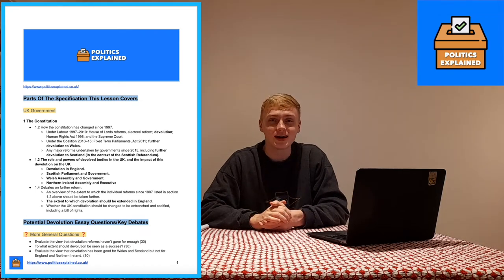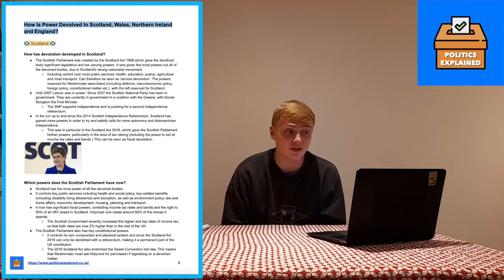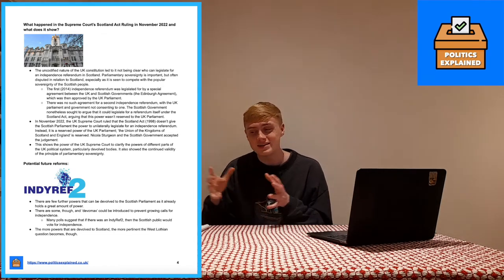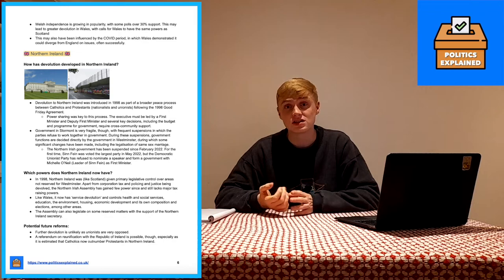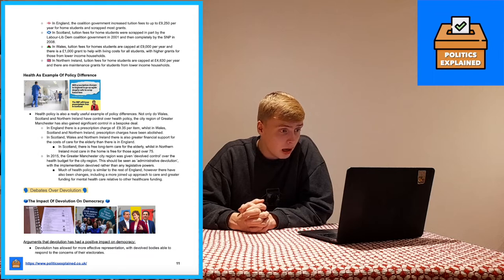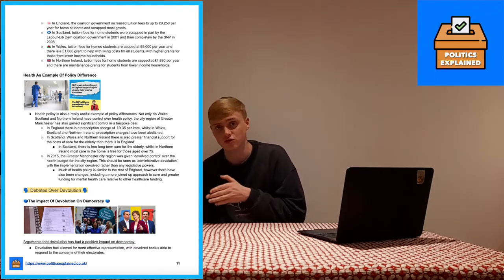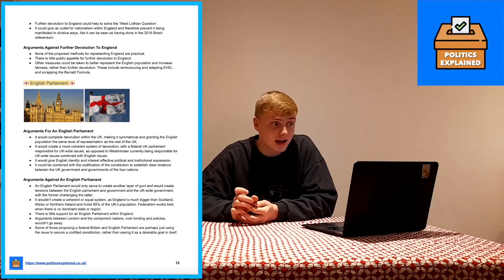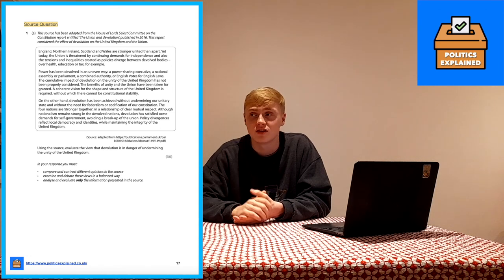Devolution In A Level Politics | Everything You Need To Know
- Visit the Politics Explained website to access the PDF that accompanies this video, free essay plans and a place to sign up for tutoring if you are interested!

In this video, I talk you through everything you need to know about devolution in A Level Politics! Including how devolution has developed in Scotland, Wales, Northern Ireland and England, key policy differences and rising tensions between the countries, debates over further reform including an English Parliament and devolution's success.

The idea is to give you all the knowledge you need for the final exam, as well as key points of analysis on either side and the questions you are likely to be asked, so that you can be fully prepared.

00:00 - Intro
02:10 - Specification & What Questions Could You Be Asked?
04:10 - How, When and Why Was Devolution Introduced?
06:01 - The Development Of Devolution In Scotland
11:58 - The Development Of Devolution In Wales
14:38 - The Development Of Devolution In Northern Ireland
17:07 - The Development Of Devolution In England
22:13 - Overall Notes On Devolution
25:10 - COVID-19 And Devolution
27:15 - Examples Of Policy Difference
30:02 - Has Devolution Been A Success?
36:20 - Potential Further Reforms To Devolution
42:25 - Essay Question Advice
42:49 - Before You Go! Information About Further Help